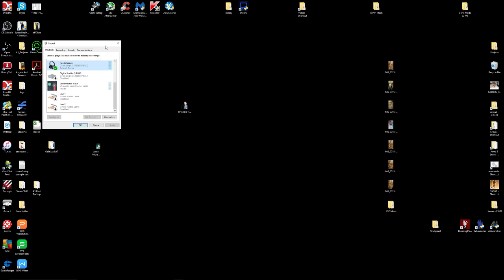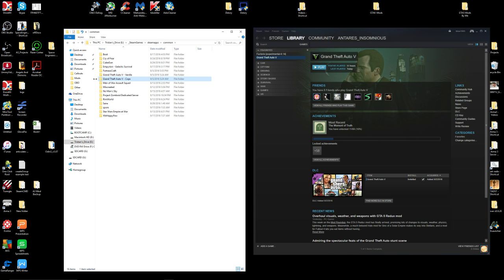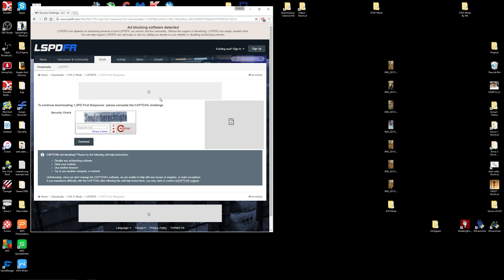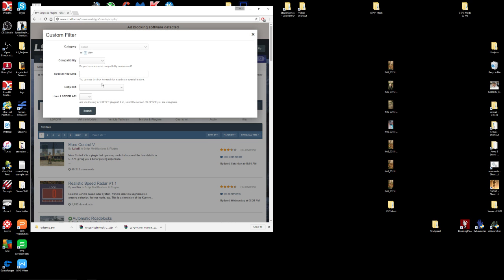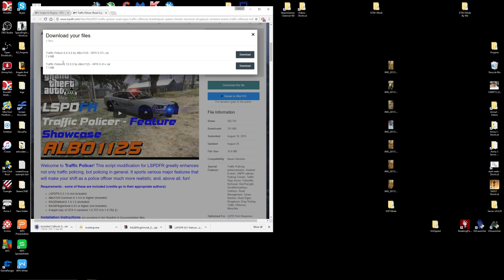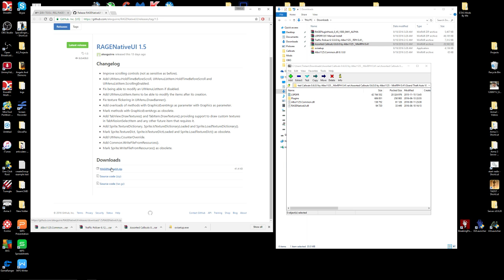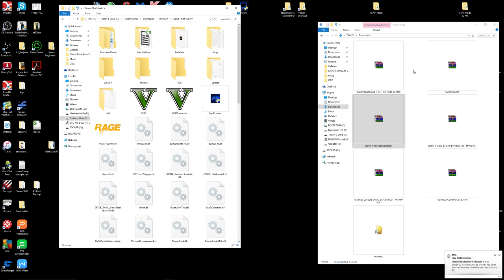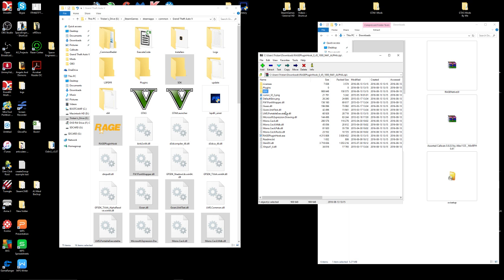Installing LSPDFR and everything needed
Installing LSPDFR, RageHook, OpenIV, ScriptHook, ScriptHookDotNet, Enhanced Trainer, Traffic Policer, and Assorted Callouts

In this video I show how to install all of the following into GTA 5.

As always **--BACK UP YOUR GAME--**